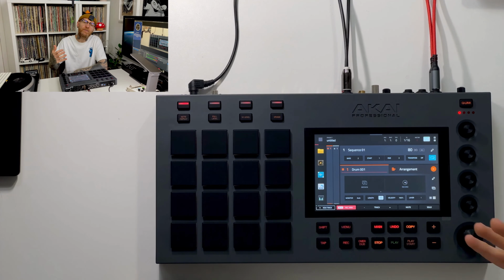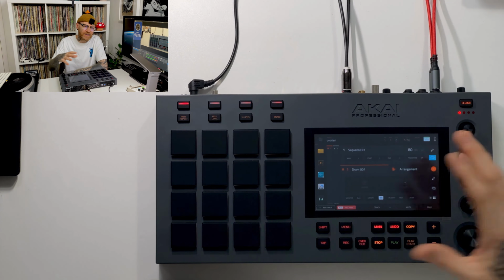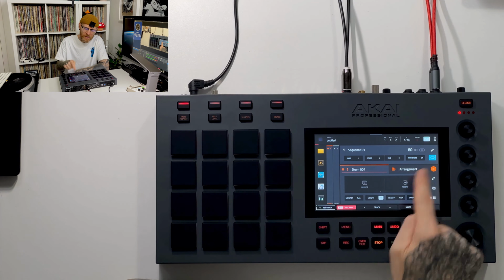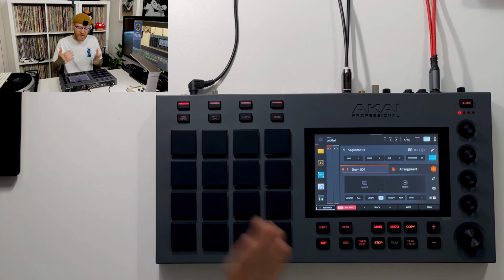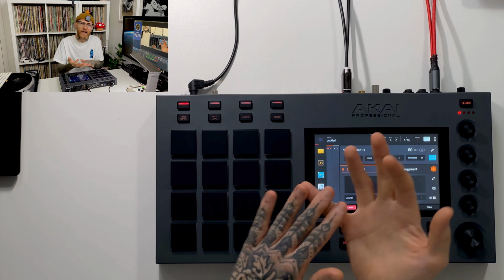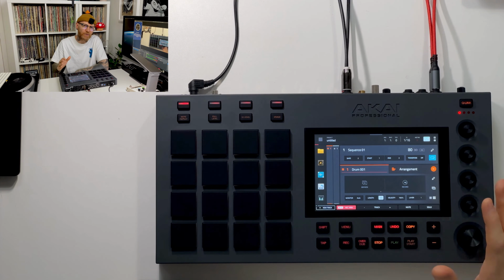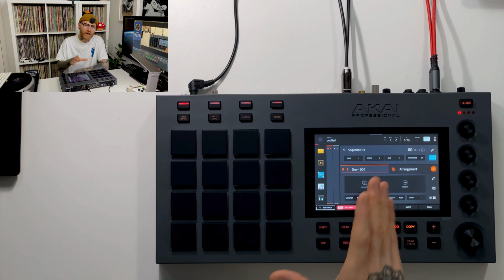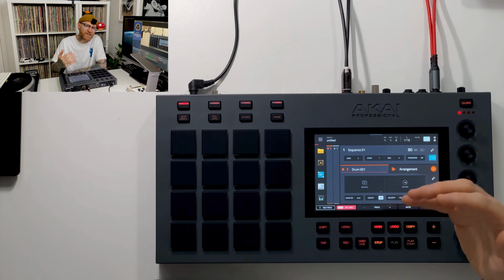MPC 3.0 EP-03 - How An MPC Works - Tutorial by NervousCook$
In this episode we take a quick look at how an MPC works. Enjoy